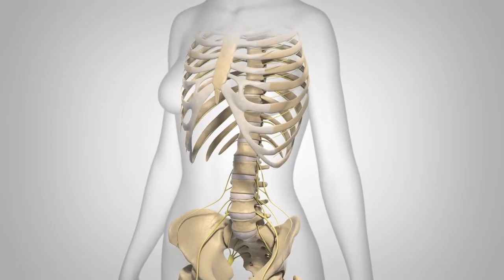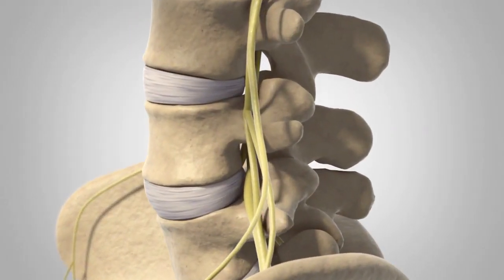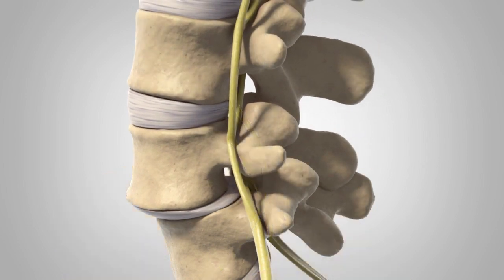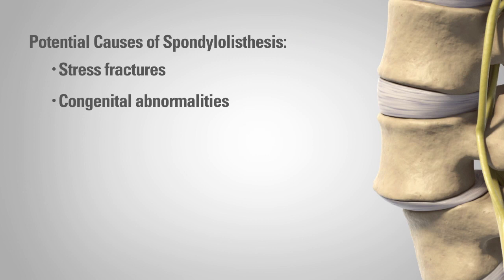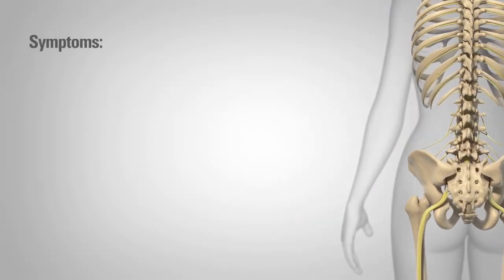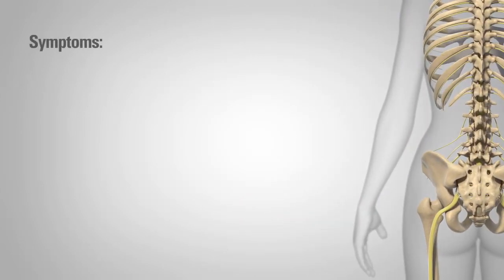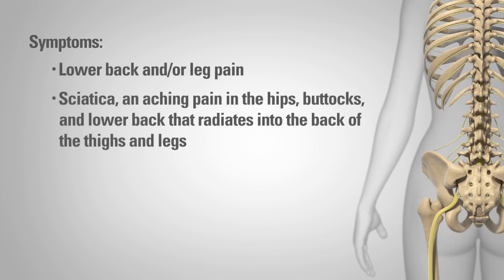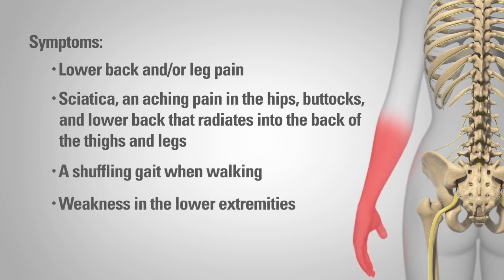Slipped Bulging Disc Treatment Vancouver | How To Relieve A Lower Back Bulging Disc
Find out more about how Laser Assisted Spinal Rehydration at
Disc Clinic BC may help you, check out:

Metadata:

slipped bulging disc treatment vancouver